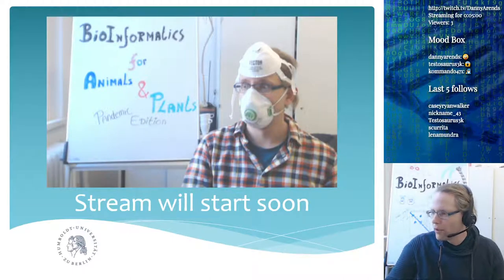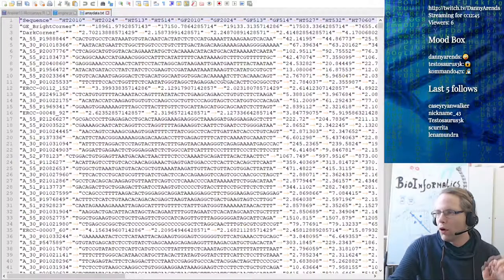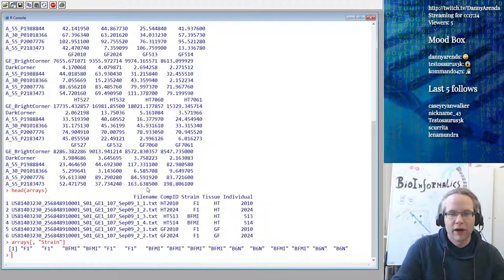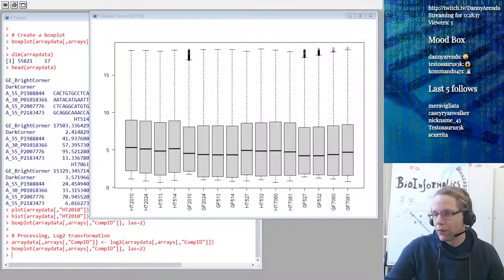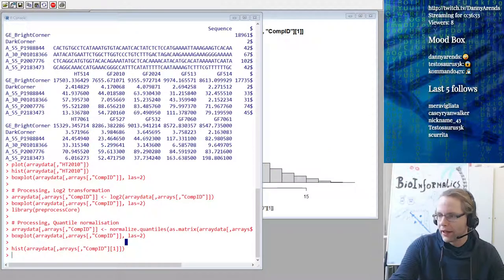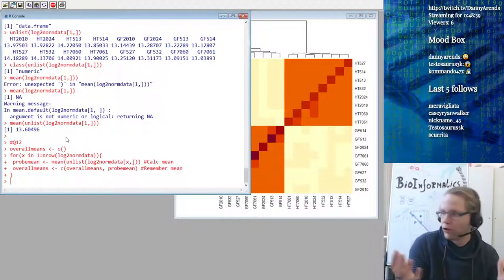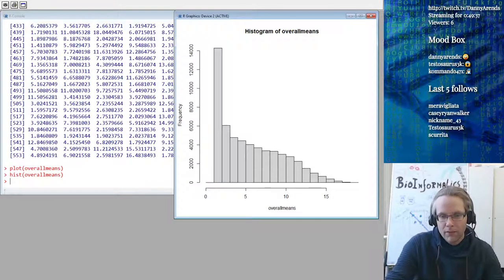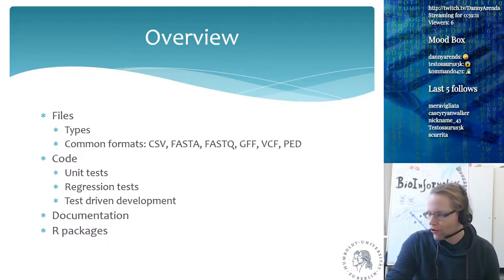Bioinformatics for plant and animal sciences - Lecture 12 (Part 1)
"Standards for analysis" - Lecture series on Bioinformatics for plant and animal sciences

* Files Types
* Common formats: CSV, FASTA, FASTQ, GFF, VCF, PED
* Code & Unit tests
* What are regression tests
* Test driven development
* Documentation
* Create an R package